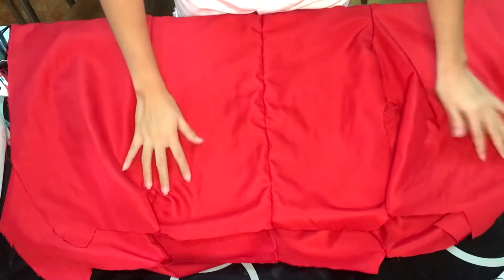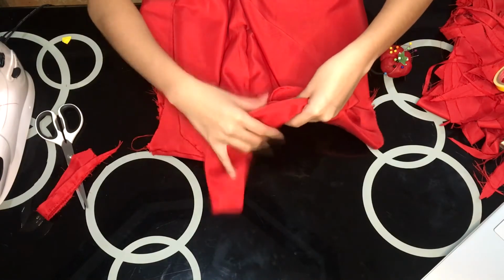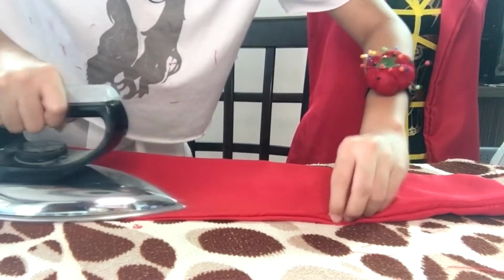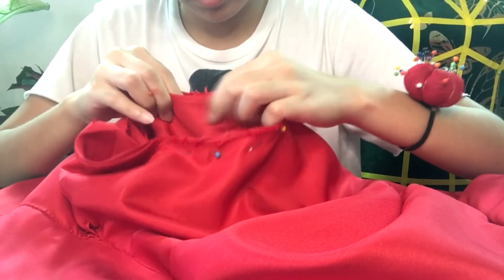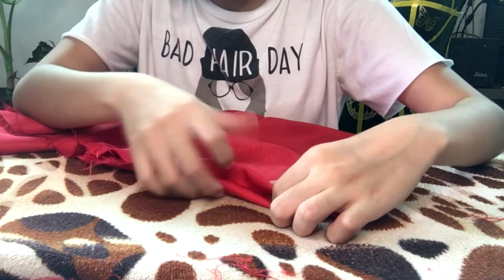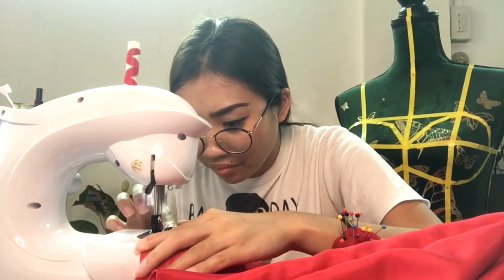DIY RED COAT / BLAZER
hello! were back again with another DIY :D. i hope you enjoy and i hope you like it. dont forget to hit like and subscribe and turn on the notification bell for more DIY videos :D